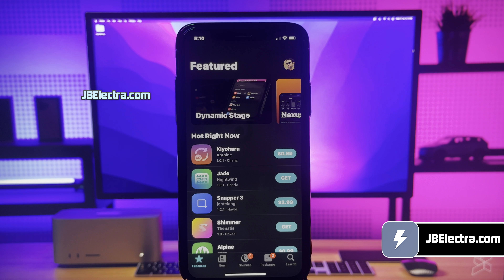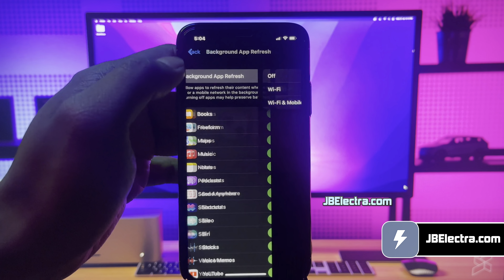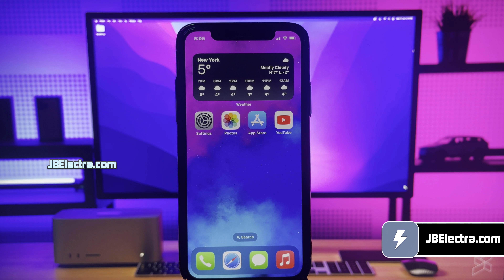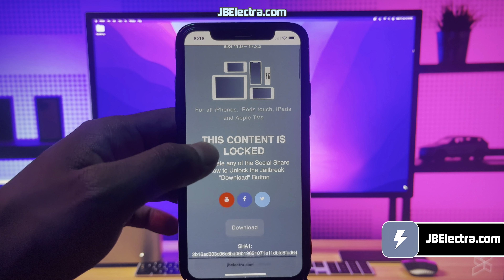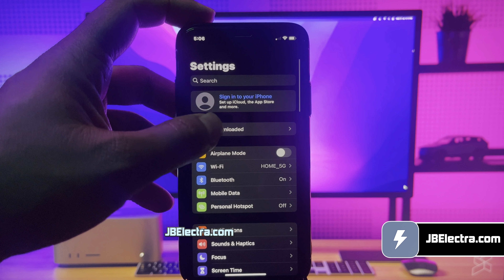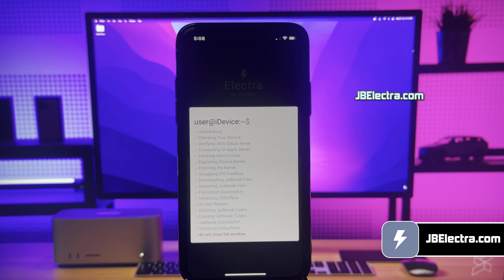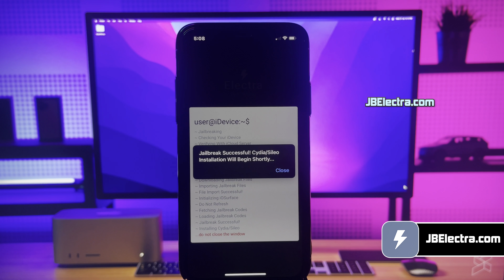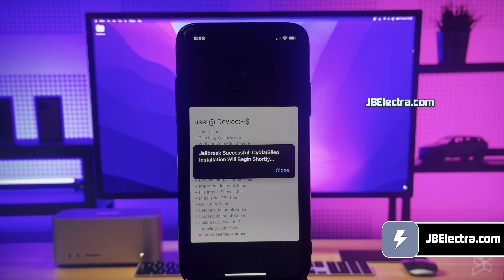😲 iOS 17 Jailbreak 🔥 How to iOS 17.4 Jailbreak iPhone/iPad [Cydia+Sileo] ✅ iOS 17.4.1 Jailbreak!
💠 All new iOS 17.4 Jailbreak using Electra tool; this iOS 17 Jailbreak is compatible with all the 32/64 bit iDevices. To Jailbreak iOS 17.4 devices and install Cydia, follow the video step by step! Jailbreak iOS 17 without using MAC/PC right from your iDevice directly!

💠17.4 is the latest version of iOS. You are fortunate if you are using this fantastic version. It has many new functionalities, bug fixes and other adjustments which were never available before. If you own an iPhone, you must give a try to this version. You can take advantages of better efficiency of the iPhone with the improved user experience. If you bought your iPhone from the official platform, you can easily upgrade your older iOS to the latest one. On the other hand, if you purchased your iPhone from a third party retailer or network provider, you need iOS 17.4 Jailbreak. It is necessary for you if you want to enjoy iOS 17 just like thousands of others. You don’t need to worry, because our Jailbreak iOS 17.4.1 techniques are available to help you.

💠Why someone needs a Jailbreak iOS 17.4 for iOS upgradation:

No difference from where you bought your iPhone, you could not use any third party app. It means you are allowed to download and use apps only from the App store. You cannot install third-party apps or apps from any other sources. This is a hard limitation, and a user cannot use an iPhone with such limitations. There are several occasions when you need to install and use other apps rather than App store apps. To overcome such barriers, you just need iOS 17.4.1 Jailbreak. Be sure you are taking services of the company which has an excellent reputation to Jailbreak iOS 17. Otherwise, your iPhone may permanently blocked if you do not Jailbreak iOS 17.4.1 properly.

💠How to Jailbreak iOS 17.4 quickly?

You have complete rights to get iOS 17.4 Jailbreak services. We are here providing you with the best Jailbreak iOS 17 facilities to help you. We know all the standards and techniques to Jailbreak your iPhone without affecting its efficiency. All of your data will be kept secret and safe. There are different ways for iOS 17.4.1 Jailbreak. These include Jailbreaking through software or using IMEI number or following the online steps. We deal with all kinds of iOS 17.4 Jailbreak methods to help you with any sort of iOS installed on your iPhone. You need to Jailbreak iOS 17.4.1 by following some necessary steps mentioned at our site. After that, you need to make affordable payment for iOS 17 Jailbreak. After that, you will be ready to use any kind of apps on your iPhone without any restrictions.